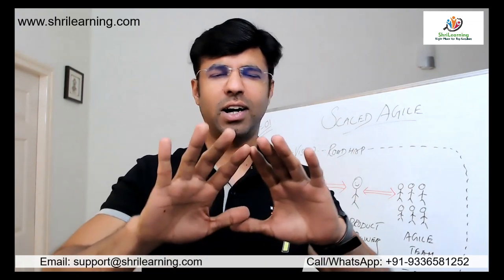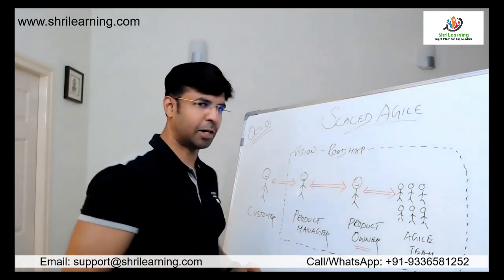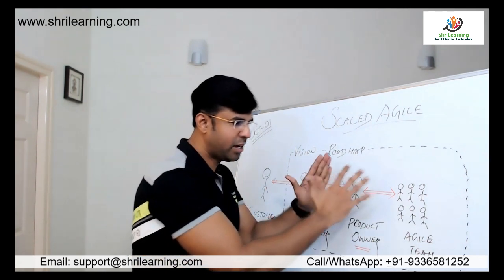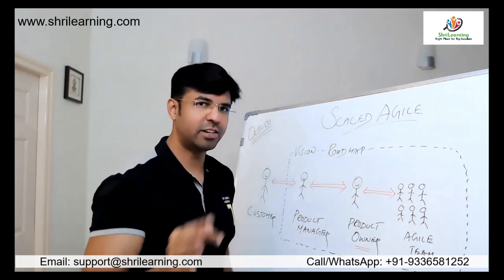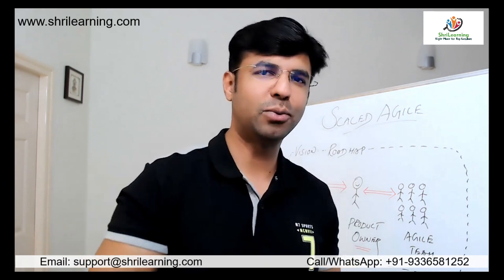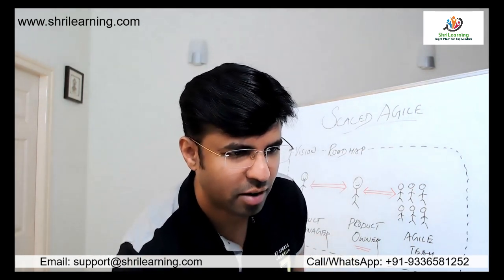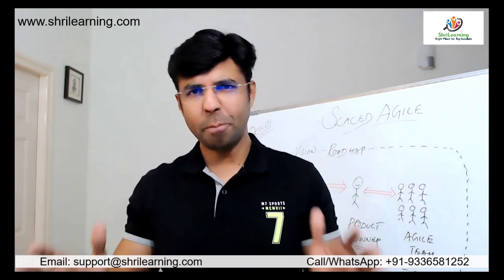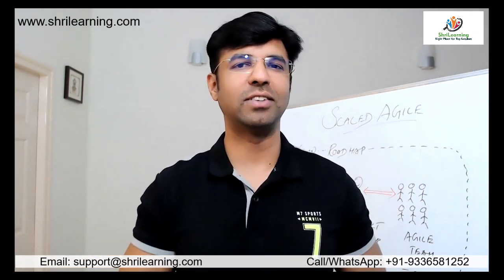What is Product Owner - Scaled Agile Framework | Agile - Lets Understand Better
Lets understand Product Owner Role and How Product Owner works with Agile team as a direct representative of the customer.